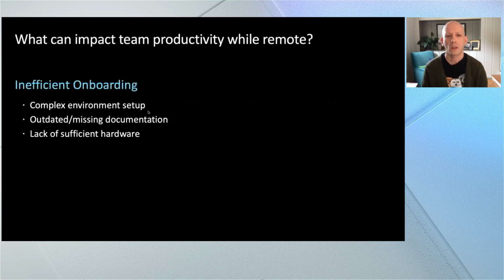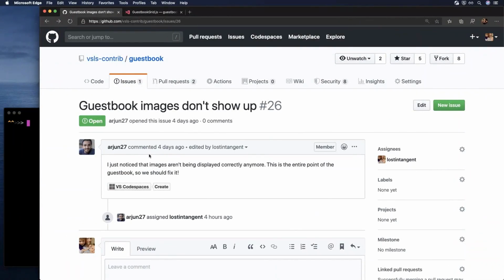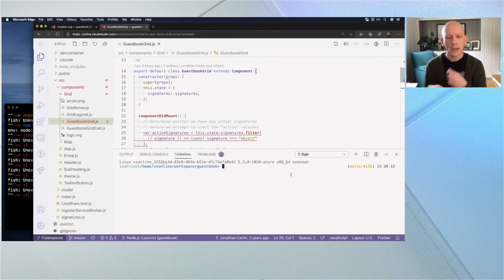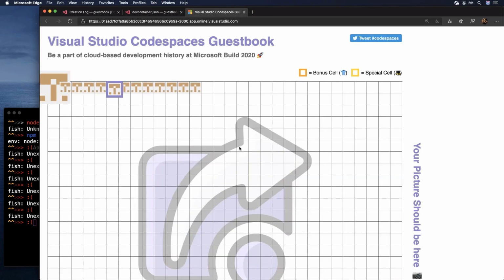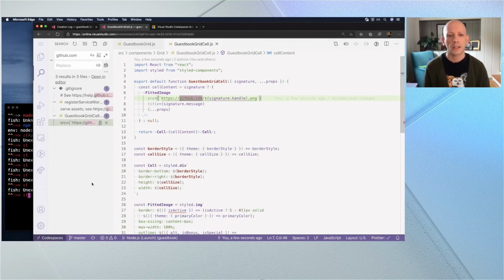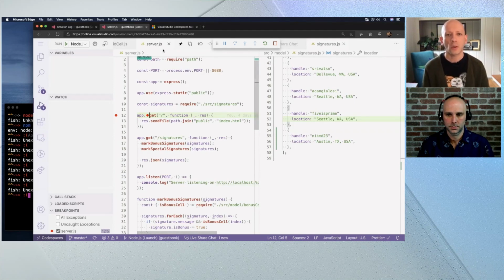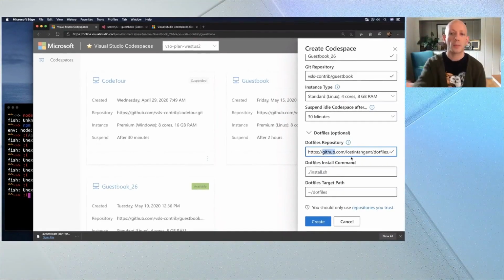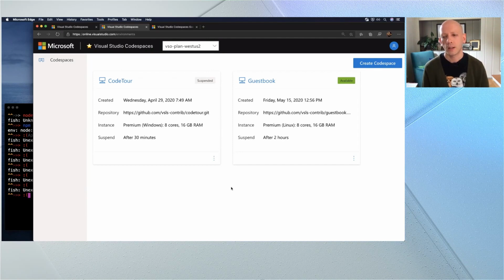Microsoft Build 2020 How to be productive with your team while remote